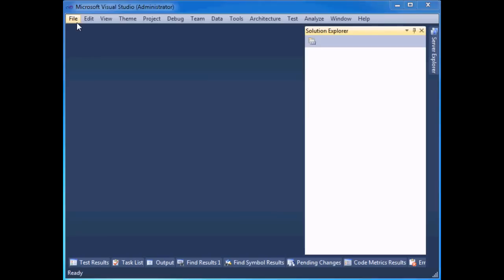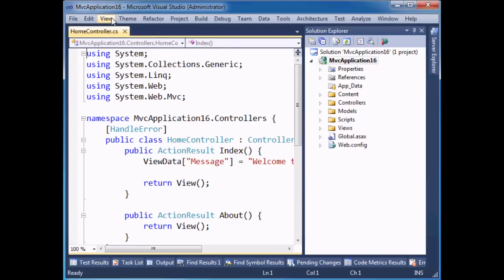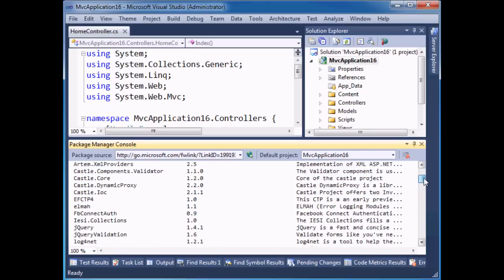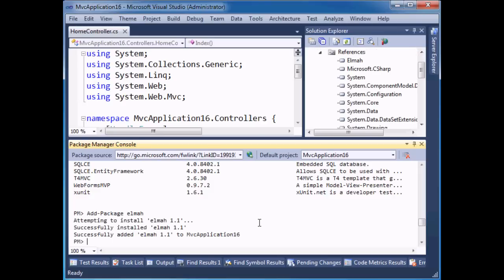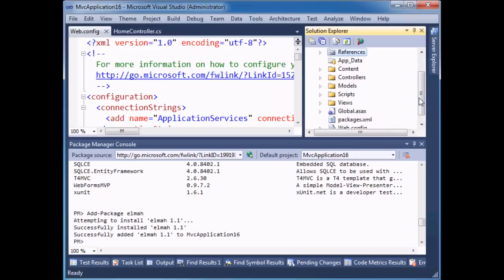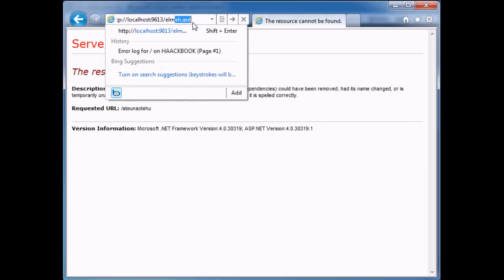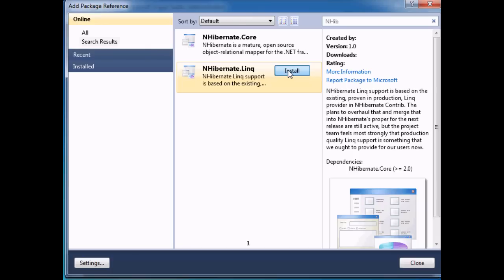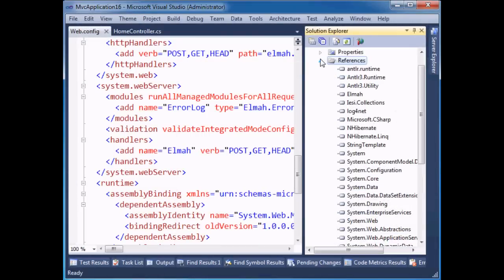Introduction to NuPack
Three minute introduction to NuPack